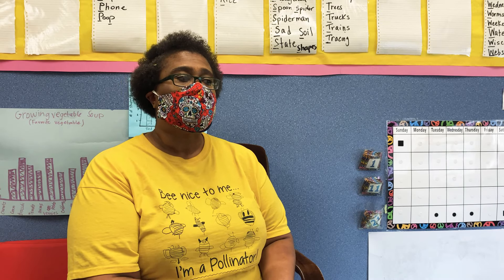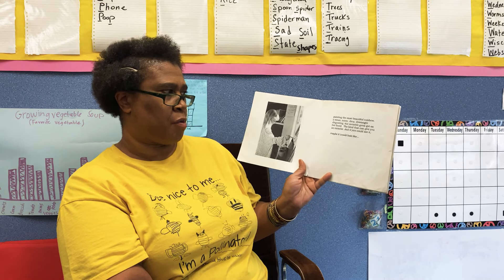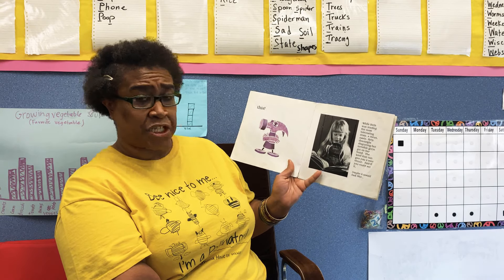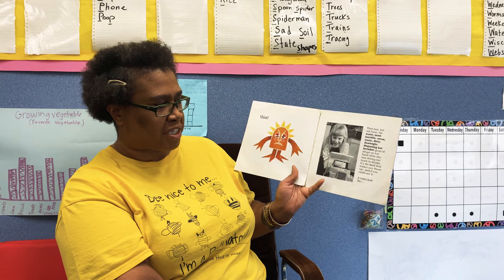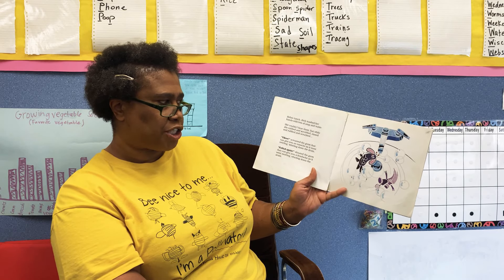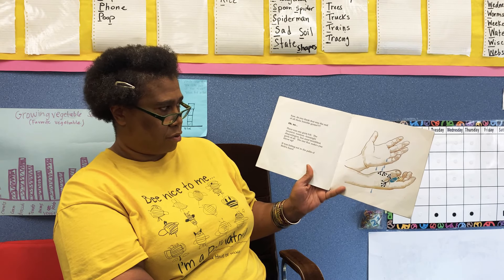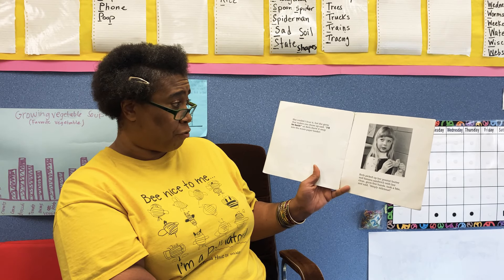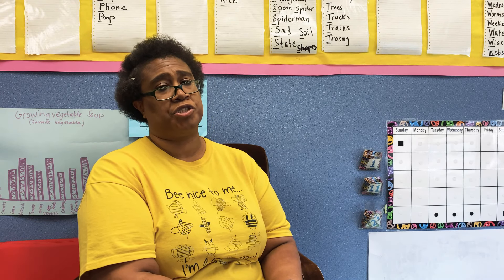Ms Amelia reads “Those Mean Nasty Dirty Downright Disgusting But- Invisible Germs” book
This charming book engages and teaches children about  how they can wash those nasty germs away. and helps them adopt healthy habits!